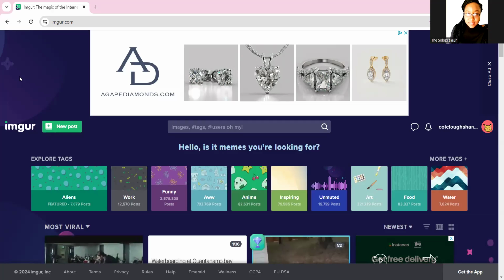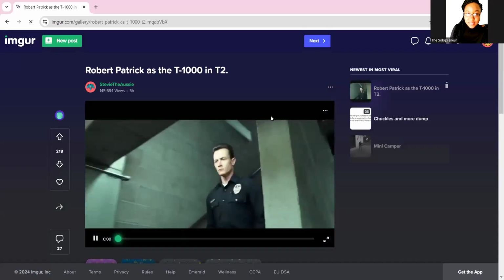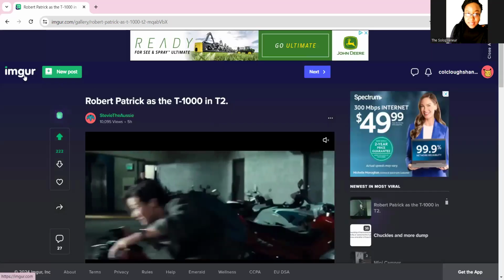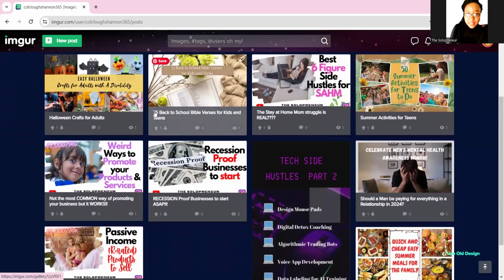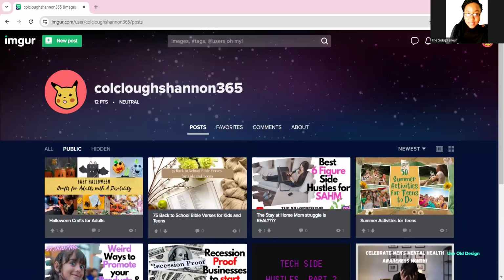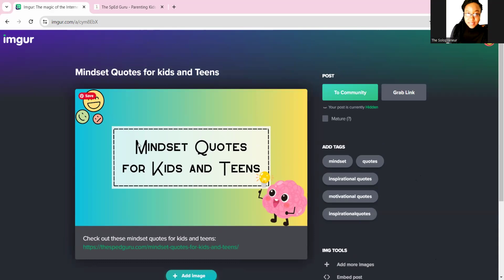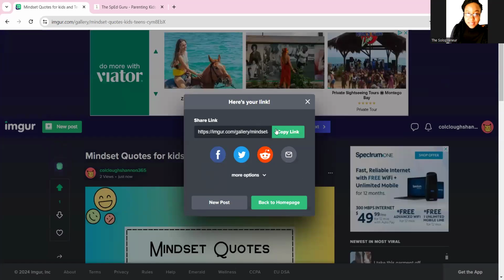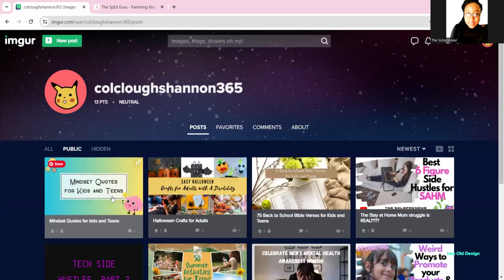How to Upload Images to Imgur| How to Upload Videos to Imgur| Make $500 a Day Affiliate Marketing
Imgur is an American online image sharing and image hosting service with a focus on social gossip that was founded by Alan Schaaf in 2009. The service has hosted viral images and memes, particularly those posted on Reddit.

Instacart Code: SCOLCLOUGH12A32